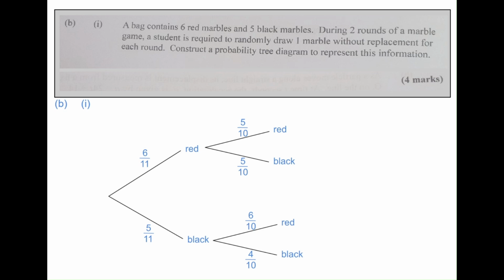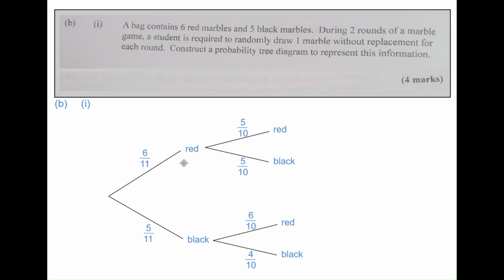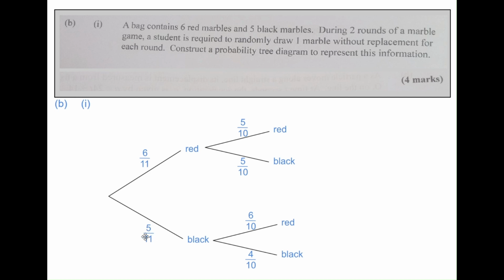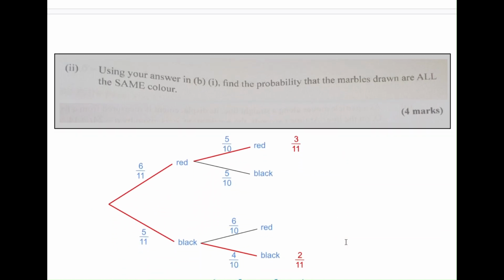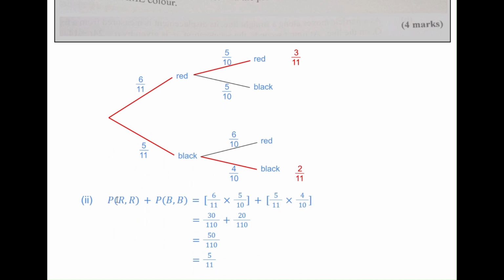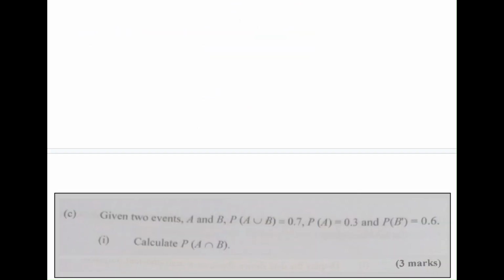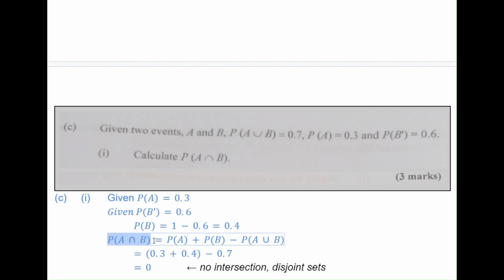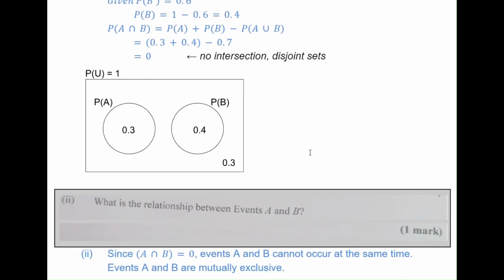Add Maths May 2024 Worked Solutions - Q6(b) and (c)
Add Maths May/June 2024 paper 2.